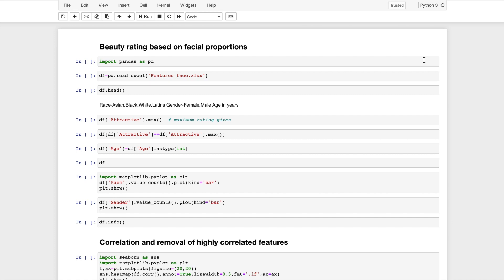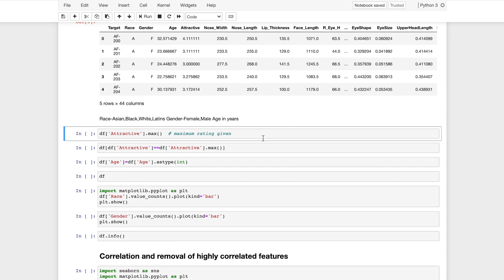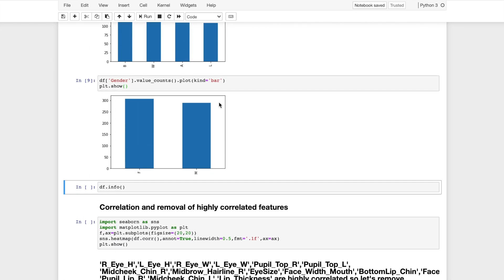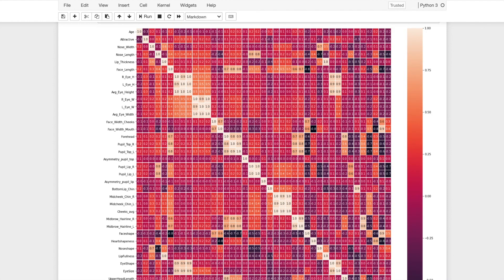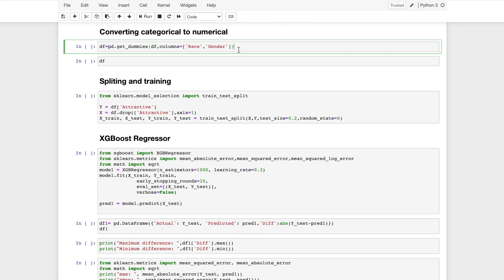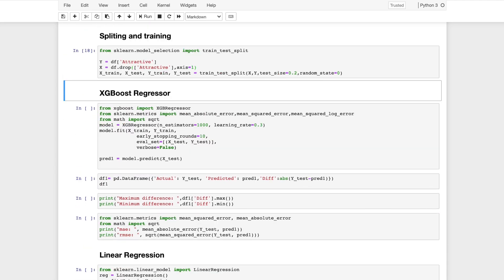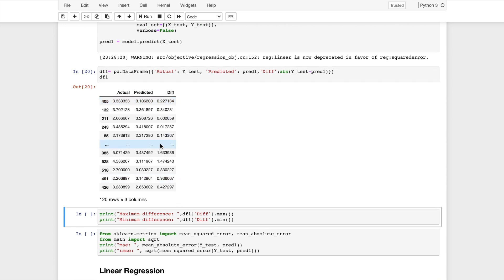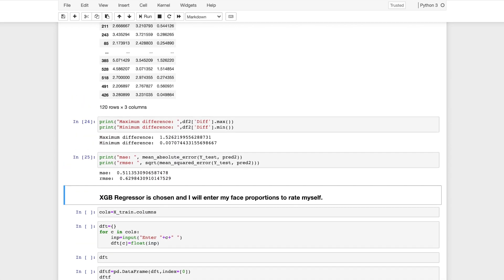Beauty Prediction model based on Face Proportions using XGB Regressor and Linear Regression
Beauty Prediction with Machine Learning. Learn how to create a beauty prediction model based on face proportions using XGB Regressor and Linear Regression

Video Contributed by Pavithra Rajan